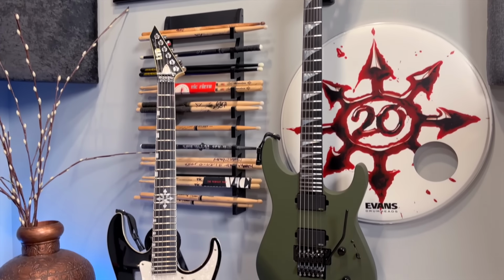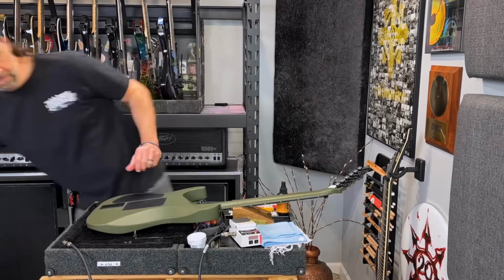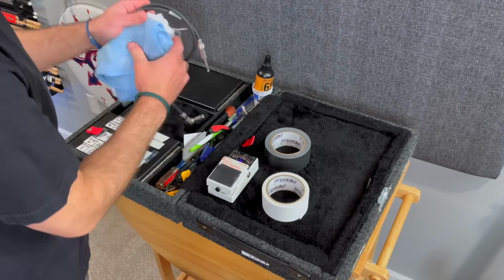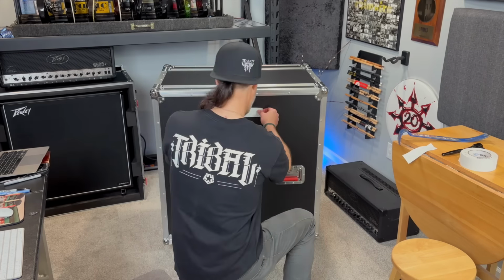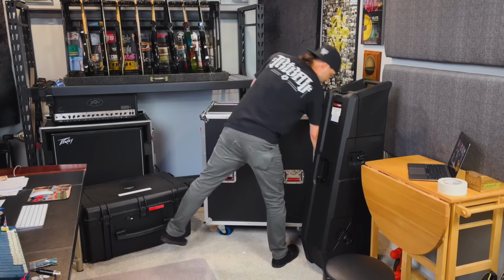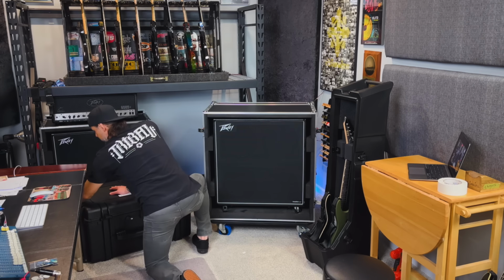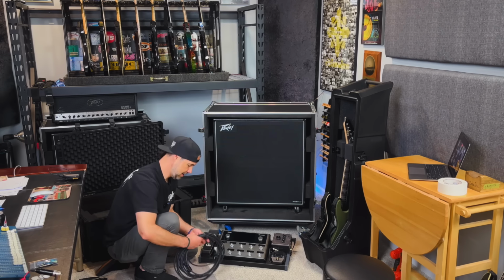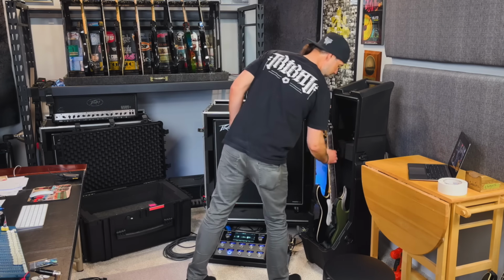Chimaira Rehearsals Start TODAY! Am I Ready?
🎸 Order My Guitar Instructional DVD! Autographed! FREE Guitar Picks & World Wide Shipping! Learn Riffing, Soloing, Song Writing, Arranging, & More!

🔴 If you would like to help support my productions, to see more videos like this, plus guitar tabs, behind the scenes content, early access to videos, and so much more, please consider checking out my Patreon Club!